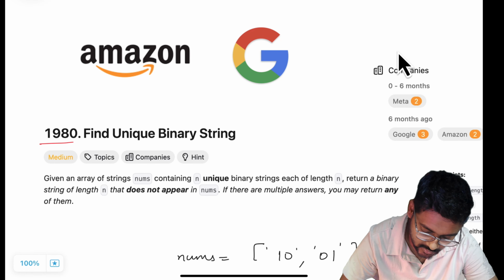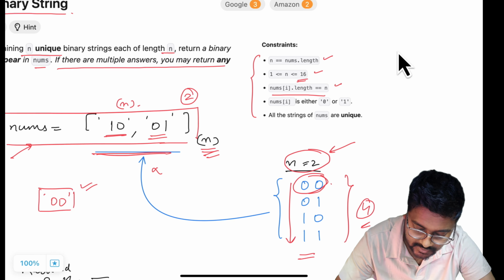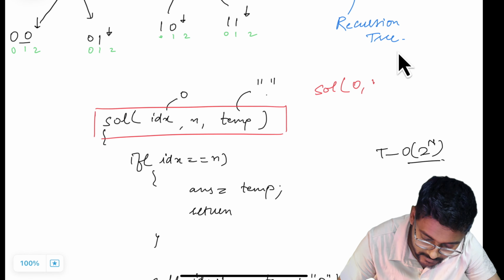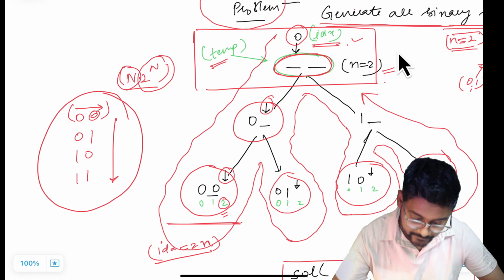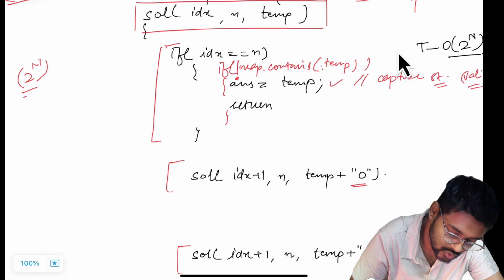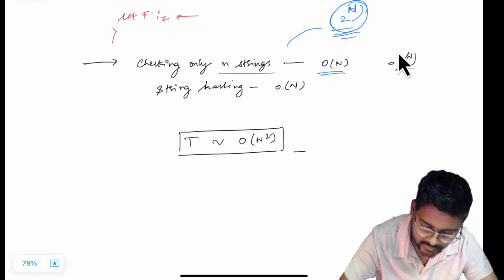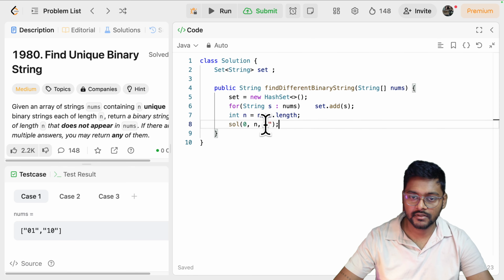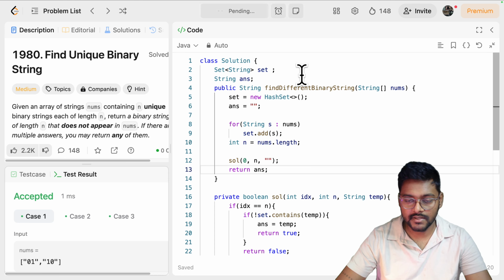LeetCode 1980 Find Unique Binary String | Backtracking | Asked in Google Meta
LeetCode Problem 1980. Find Unique Binary String [ 20 Feb 2025 ]

📌 Video Overview:
Dive deep into the solution for the LeetCode challenge titled '1980. Find Unique Binary String'. Whether you're kickstarting your coding journey or aiming for roles at tech giants like Facebook, Amazon, Apple, Netflix, or Google, this tutorial is tailored for you. We'll break down the problem step-by-step, ensuring clarity and understanding.

📌 Chapters:
00:00 Understand Problem Statement
02:47 Reducing Problem Statement
07:23 Pseudo Code
12:45 Live Coding

LeetCode leetcode1980. Find Unique Binary String